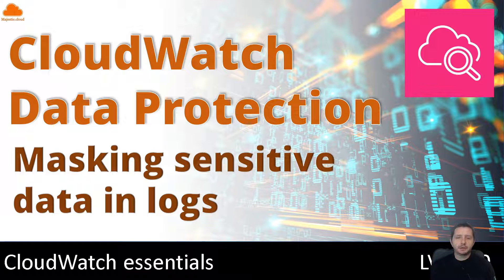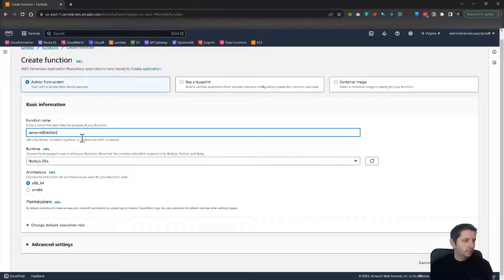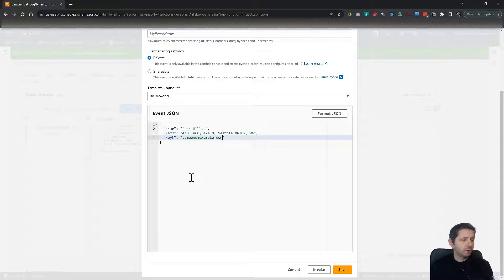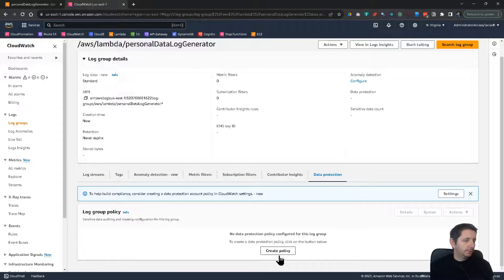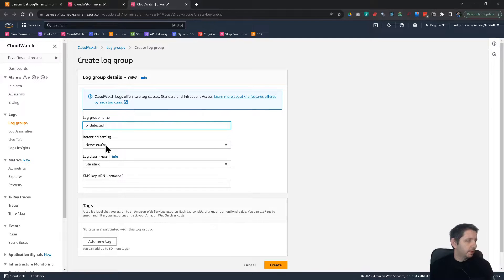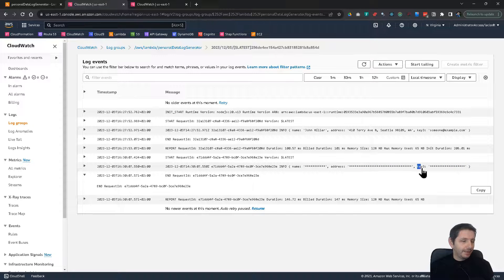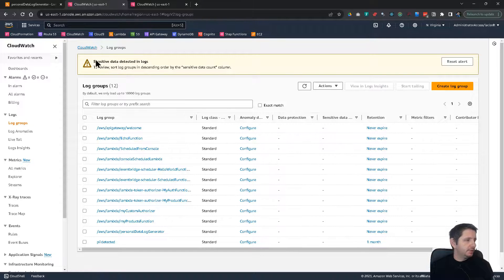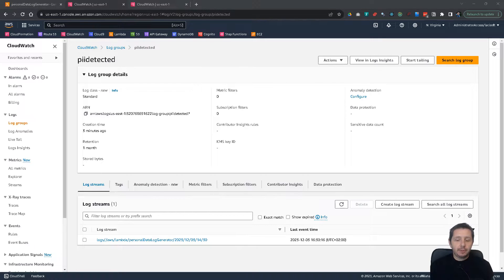Masking sensitive data in logs with CloudWatch Data Protection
Whenever you handle sensitive information like addresses, names, emails. social security numbers or even AWS secret keys in your code this has the potential to make this  information available in the logs. That is usually not a good thing so you might want to mask this information in the logs.

CloudWatch Data protection allows you to do that. In this video I will show you how to use this feature to mask sensitive information in the logs.